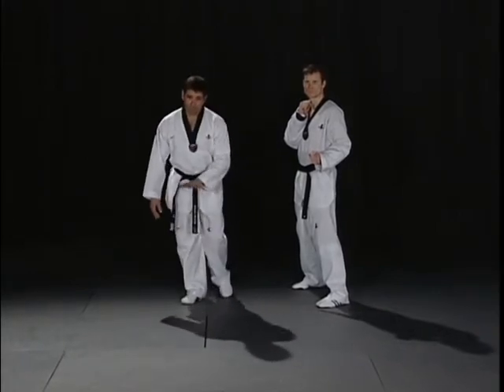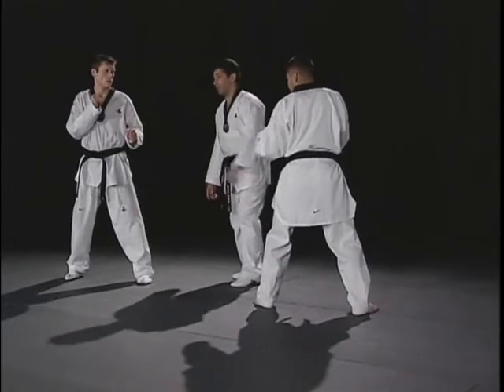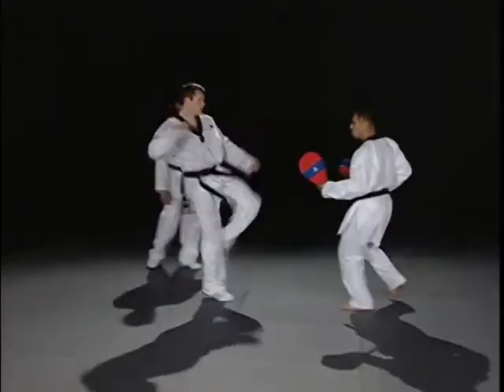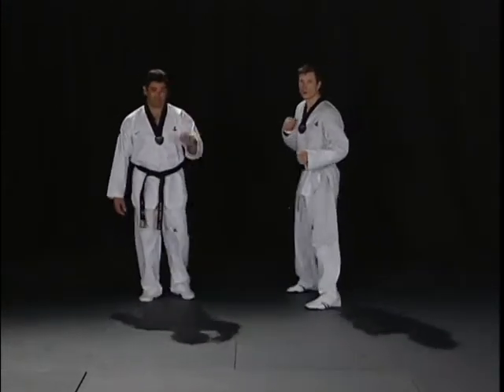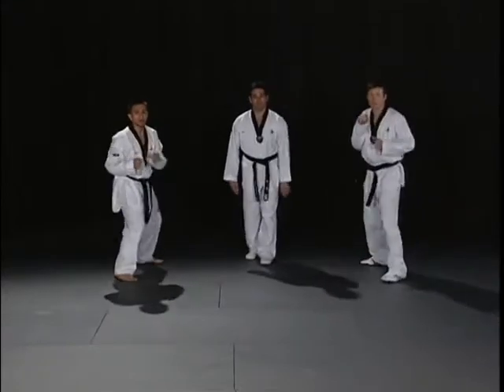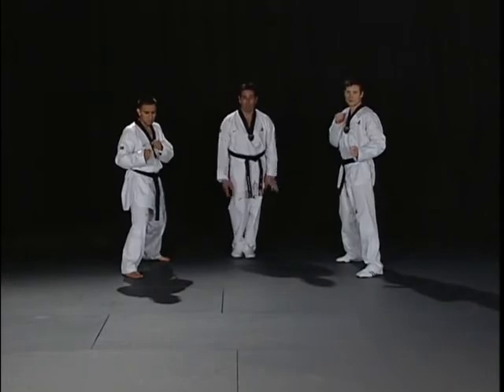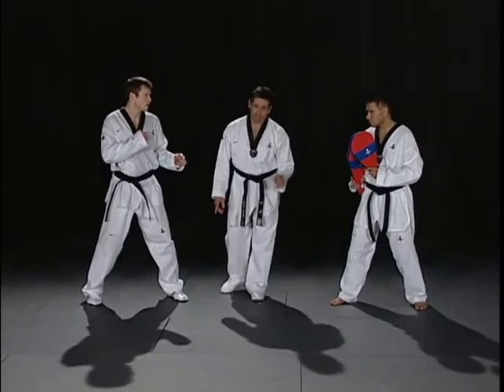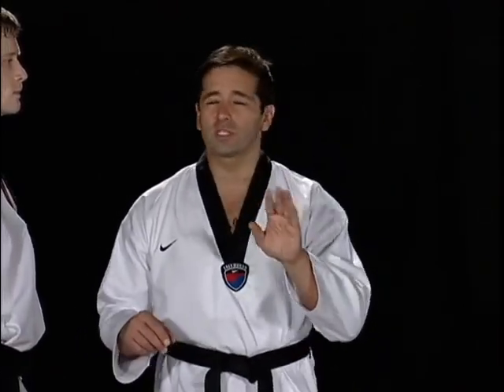DVD 49 56 Movie 1